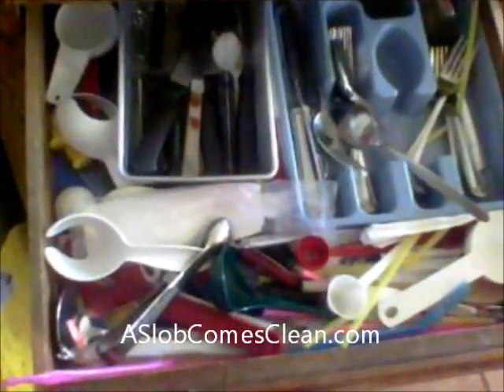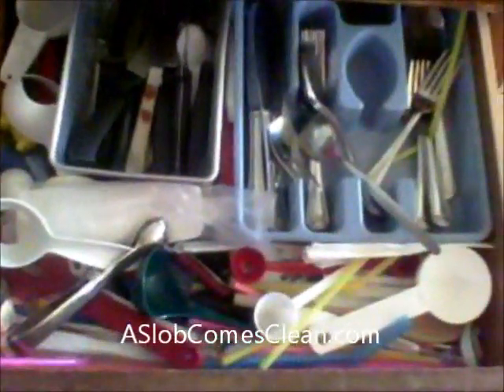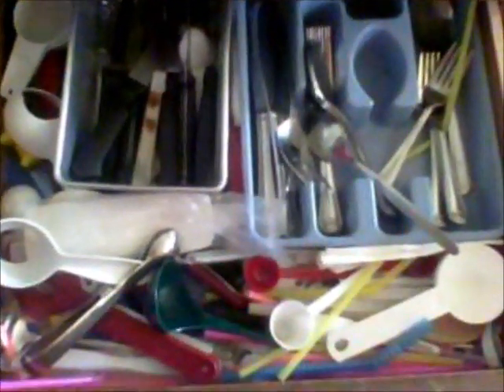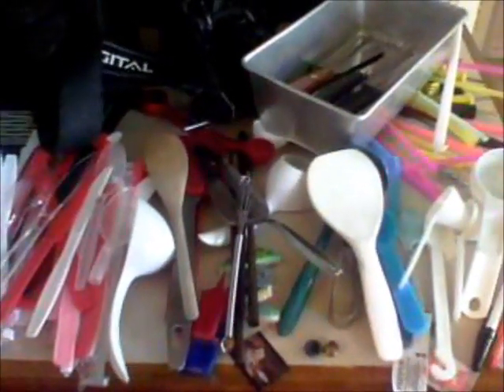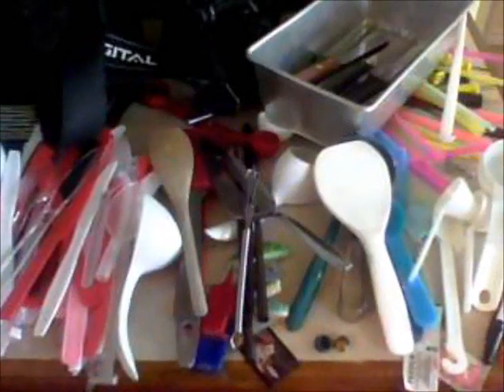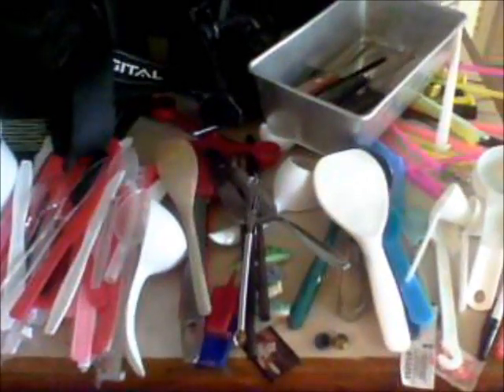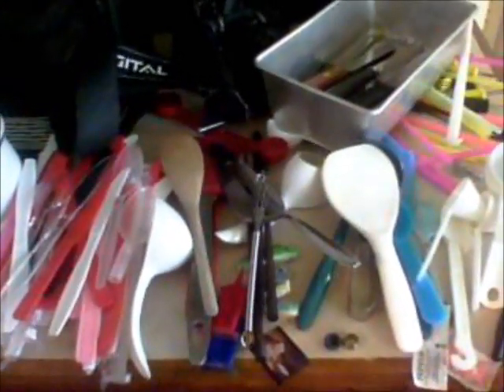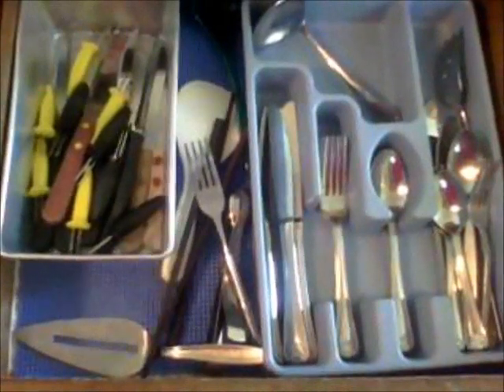Decluttering a Kitchen Drawer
Nony the Slob of declutters and organizes her kitchen drawer.